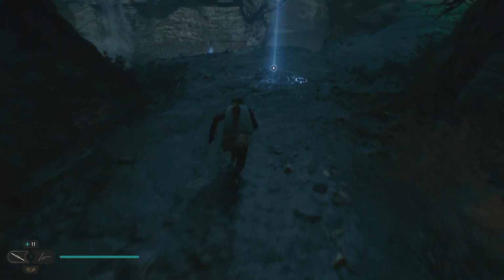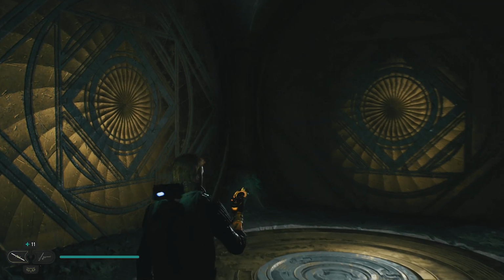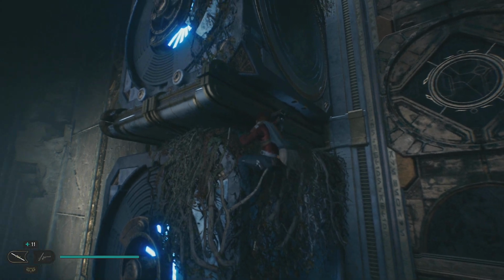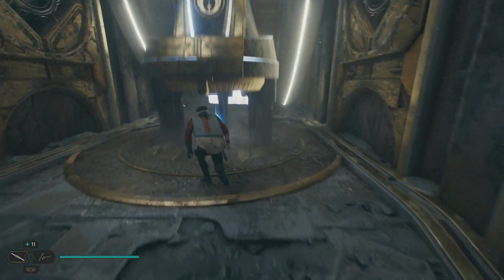Jedi Survivor Chamber Of Detachment Walkthrough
FINALLY! I can welcome you to Star Wars; Jedi Survivor, Kal Cestus returns and it looks like we're in for a treat. This will likely be a return to my usual format for creating and completing guides as we discover the hidden items and secrets for the Jedi Fallen Order Sequal - Jedi Survivor

In this stream we will be doing the practice run for the full walkthrough of Jedi Survivor I definitely want to do a better job of this than I did with Fallen order and after so much good feedback from the channel, I'm confident we'll be in for a treat with this one!

In this Jedi Survivor Gameplay Walkthrough, we'll be playing through the first part of the game, The Practice Series. In this part, we'll be building our first Lightsaber and training to use it!

If you're a fan of the popular mobile game Jedi Survivor, then this walkthrough is for you! In this video, we'll be playing through the first few levels of the game, giving you a guide on how to win and guide you through the different parts of the game.

In this video, we'll be playing through the first episode of the Jedi Survivor game. This game is a new mobile game that's just released and it's really fun!

If you're a fan of mobile games and you're looking for a new challenge, then you should check out Jedi Survivor! This game is a lot of fun and it's perfect for anyone who's looking for a challenge. In this first episode, we'll be playing through the first part of the game and see how to survive and defeat the enemies.

In this video, we're going to be playing the Jedi Survivor game through the first part of the Practice series, called "The Trial." This game is a great way to practice your strategy and learn the ropes before starting the main game.

If you're a fan of strategy games, then you'll want to check out Jedi Survivor! This game is a great way to practice your strategy and learn the ropes before starting the main game. In this first part of the Practice series, we'll be playing through the game, learning the controls and strategizing our way to victory!